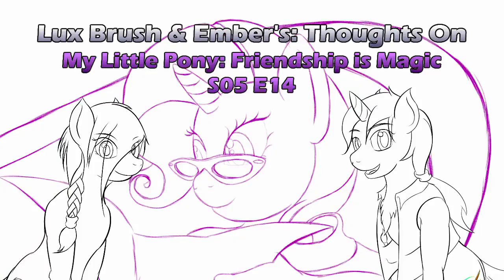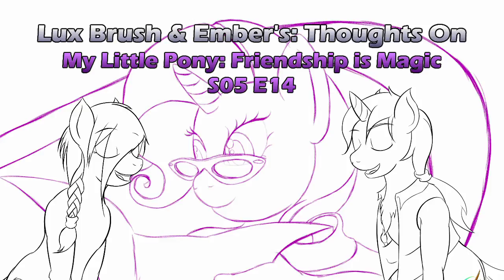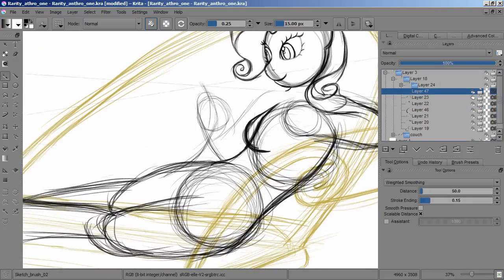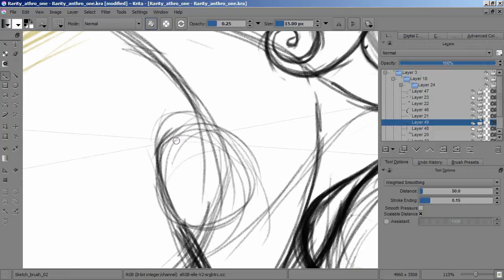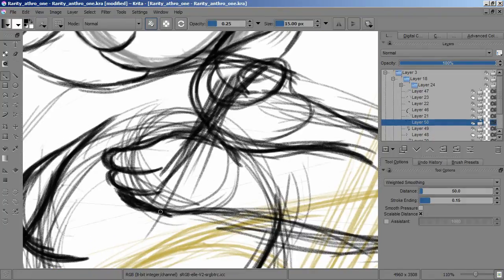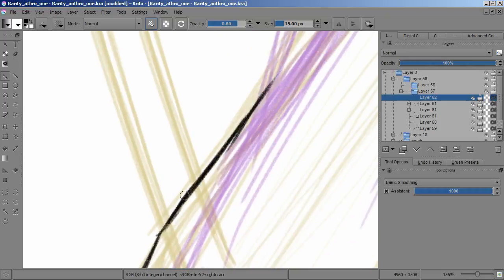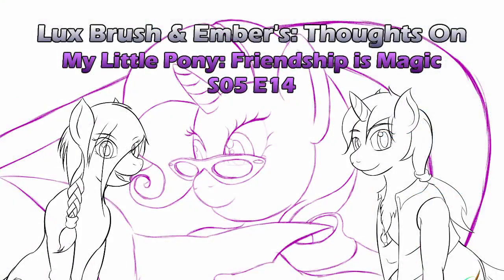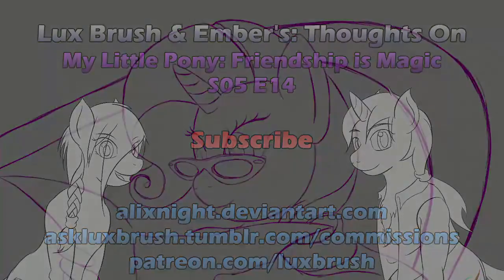Lux Brush And Ember's: Thoughts On MLP:FiM S05 E14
And the ponies are back, kind of surprised us there. That's why this is a bit late. The drawing this time is of Rarity enjoying reading the newspaper.